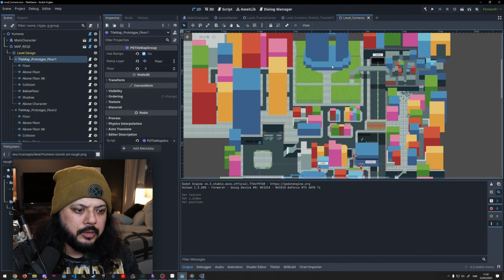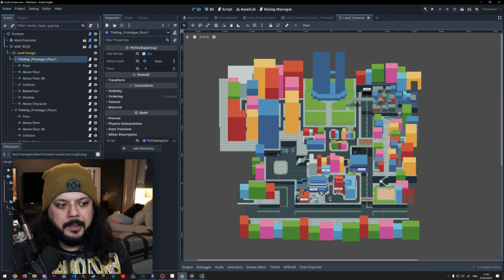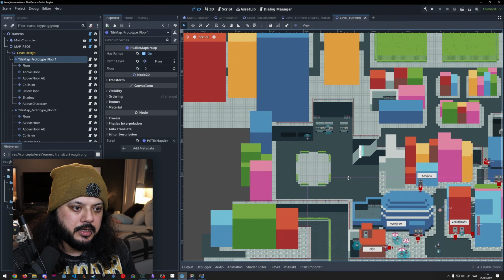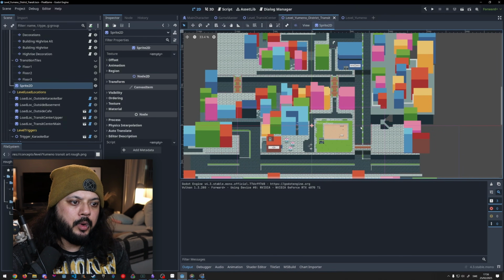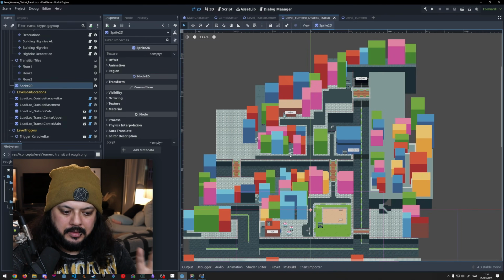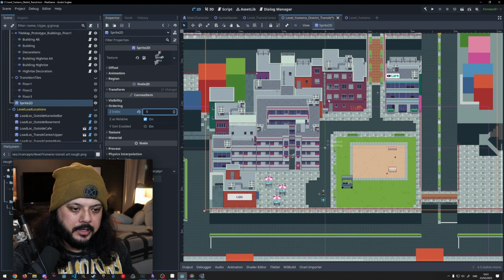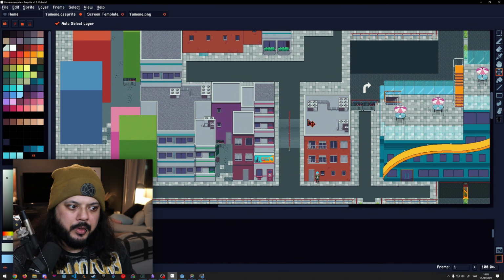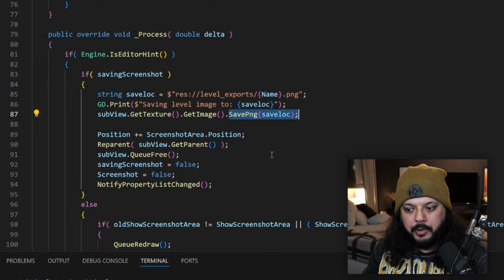Pixel Art City Environment Art and Level Design Prototyping Process 【Solo Devlog】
This devlog covers some decisions I've made regarding level design for my solo dev game, and also my prototyping process for testing out environment art. I use Godot Engine as my game engine, and Aseprite as my pixel art tool!

Catch up on previous livestreams!

Timestamps:
00:00 We're doin level design and environment art lets gooo
00:45 Big open map vs. Segmented map revisited
05:56 Old level vs. New level
08:44 How would this feel if it looked more like a city?
09:51 Prototyping process: Modular Buildings
11:30 Prototyping process: Export level as PNG
12:35 Prototyping process: Creating level art in Aseprite
13:22 Prototyping process: Importing level art into the game
14:15 Testing the art in-game
16:33 Other key things: Floor Height
17:34 Other key things: How I made my Level PNG Export tool
19:45 Final thoughts and what's next